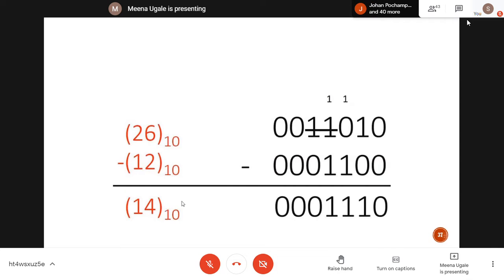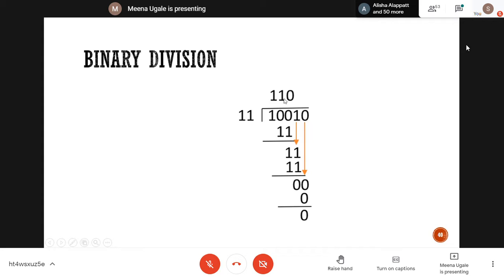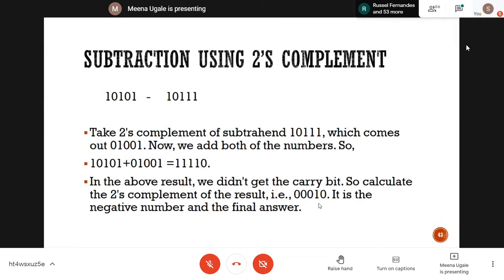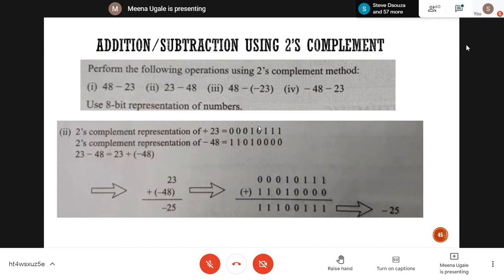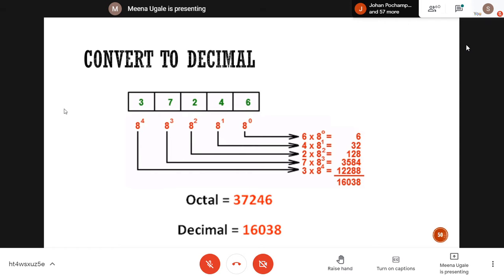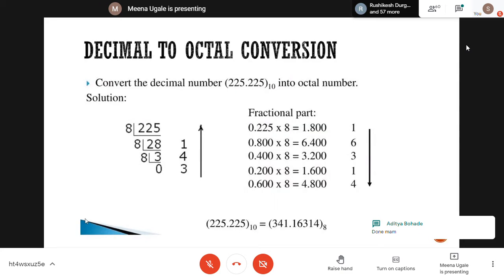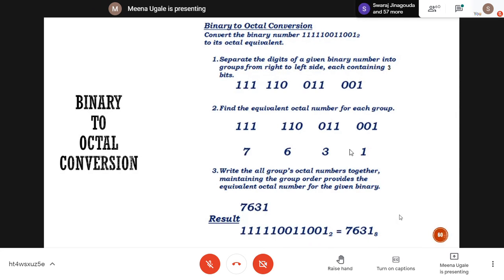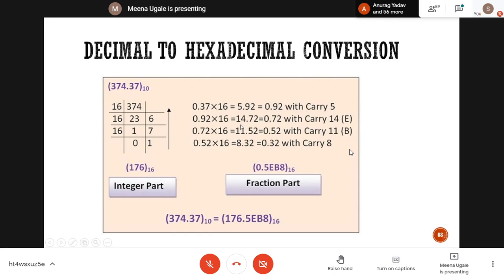COA 10th Feb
XIE